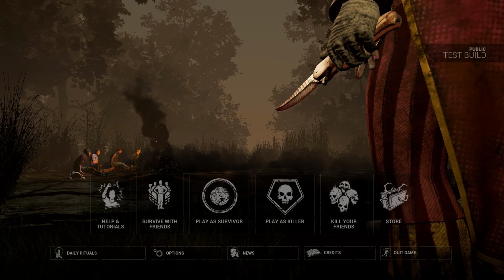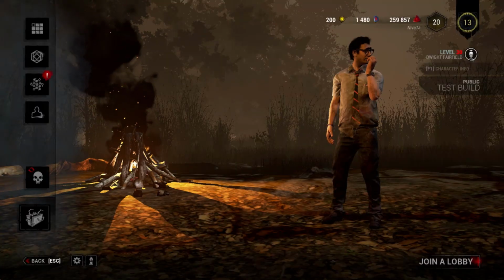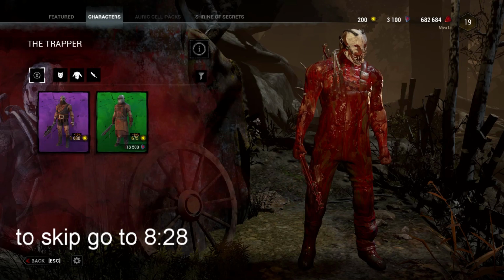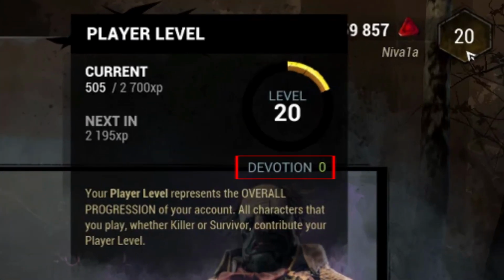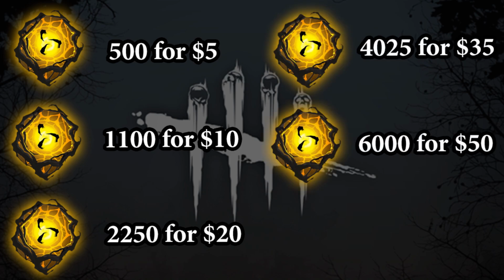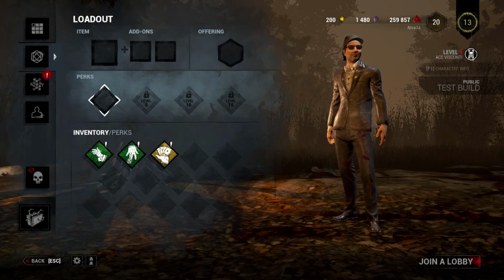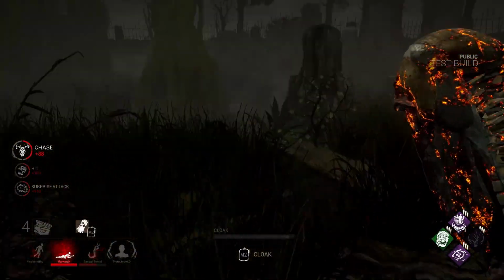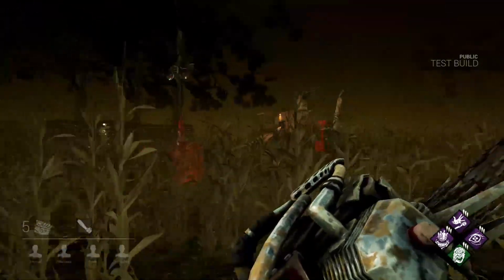The PTB Patch 2.0 Notes | Dbd News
Ui Changes 0:15
Hatch 2:45
Dwight Cosmetic 3:47
Killer Idles 4:32
Store/Shards 8:28
Pallets 12:50
Balance Changes 15:02
Survivor Perk Changes 16:33
Killer Changes 17:44
Map Changes 20:00
Achievement Changes 21:18
Number Adjustments 21:51

Hello everyone and welcome to another video going over the PTB's patch 2.0 notes. As always, good luck out there in the fog and cya next time!